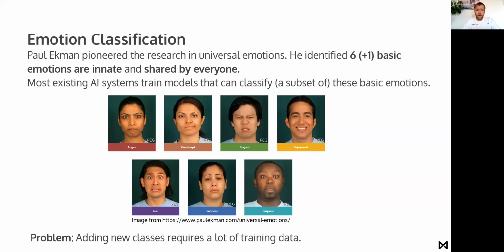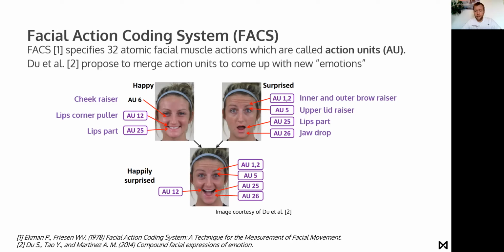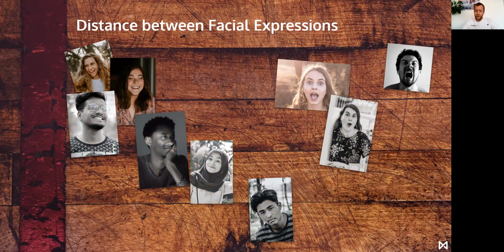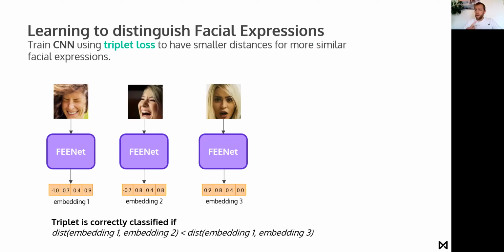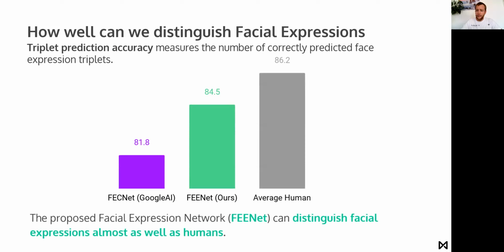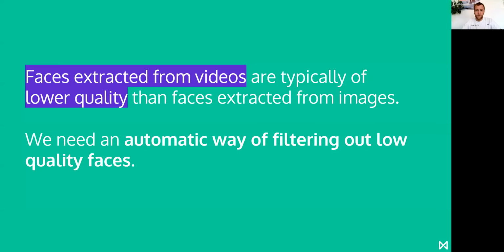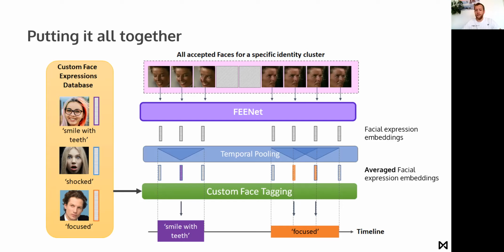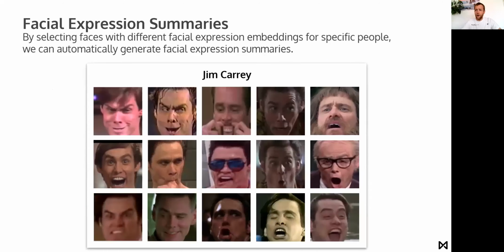Customized Facial Expression Analysis in Video